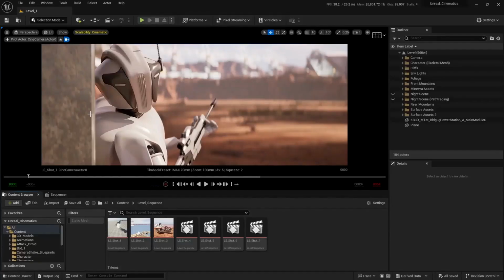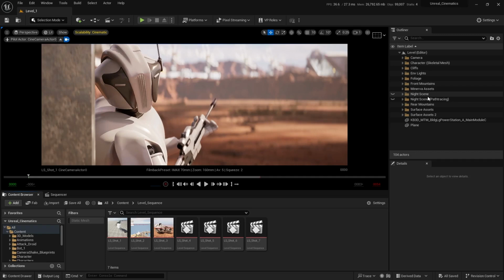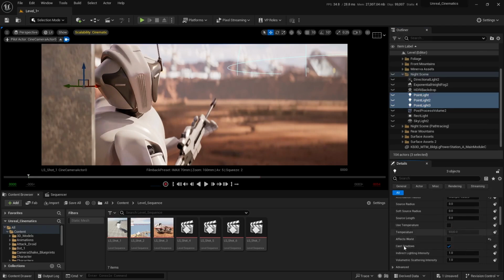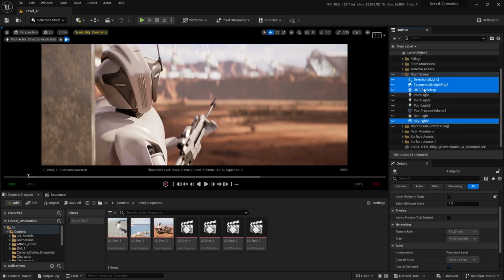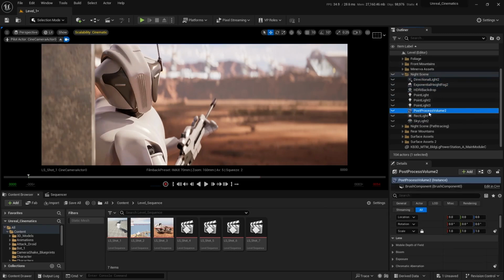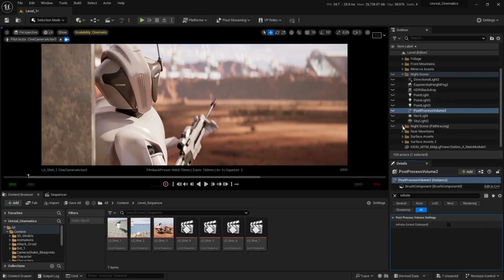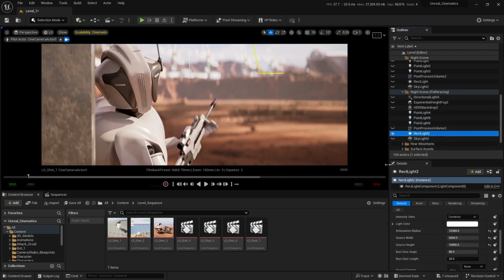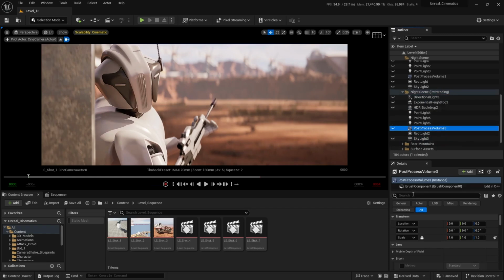Unreal Engine for Films & Cinematics 2026 | Scene Optimization for Rendering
Unreal Engine for Films & Cinematics Course 2026 | Optimize the Scene for Rendering with Lumen in UE5 | Class 83

In this lesson, we focus on optimizing the scene for rendering by managing multiple lighting setups within the same project. Since the scene includes different setups for daylight, night lighting, and night lighting with path tracing, it’s important to control which lighting configuration is active during rendering.

You’ll learn how to enable and disable these setups using visibility settings and the “Actor Hidden in Game” option. This allows you to switch between different lighting conditions efficiently without affecting other elements in the scene. These techniques are essential for maintaining a clean workflow and producing high-quality final renders in Unreal Engine.

🎬 What You’ll Learn in This Video:

👉 Managing multiple lighting setups within a single scene
👉 Enabling and disabling lighting setups for rendering
👉 Using visibility and “Actor Hidden in Game” efficiently
👉 Switching between daylight, night, and path tracing setups
👉 Preparing scenes for clean and optimized final renders